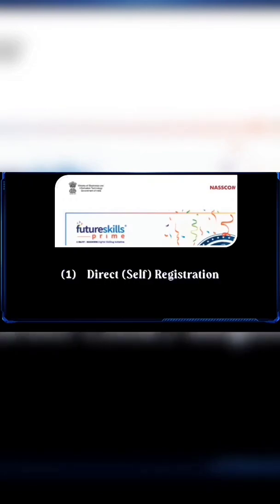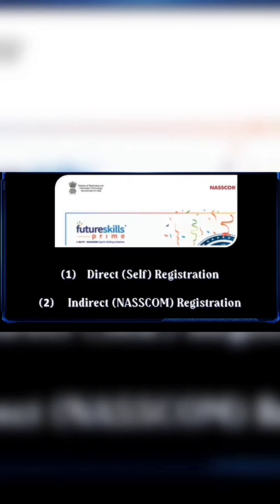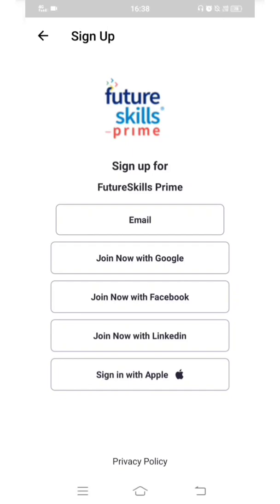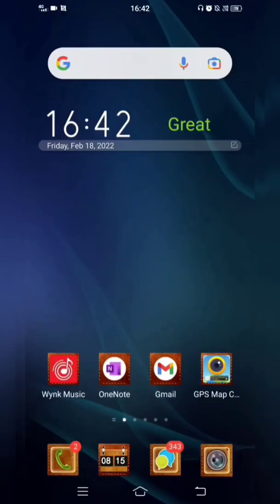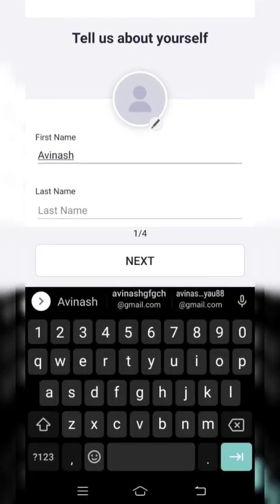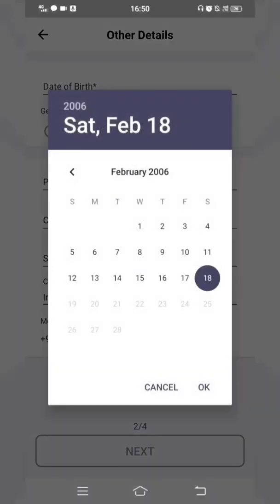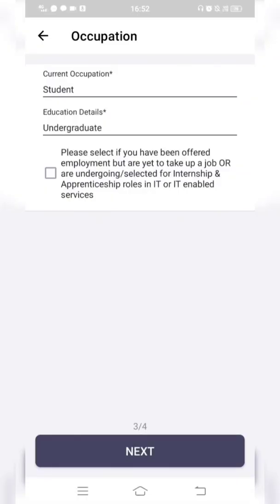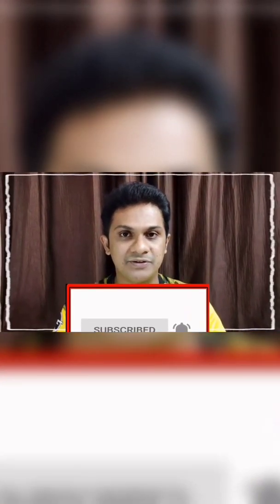How to Register for NASSCOM's FutureSkills Prime App | Digital Fluency | NEP 2020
This video explains the process involved in registering for the FutureSkills Prime Portal /App of NASSCOM

Indirect Registration |
Sign-in Issue Resolving |
Password Reset Video Link: